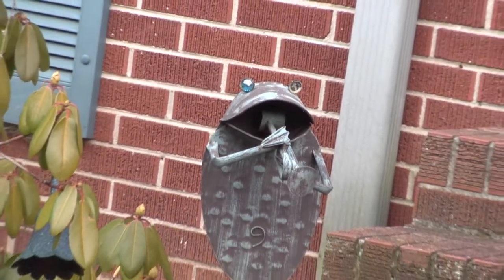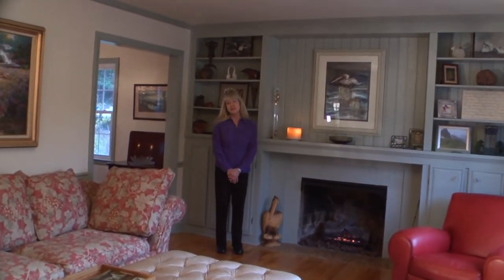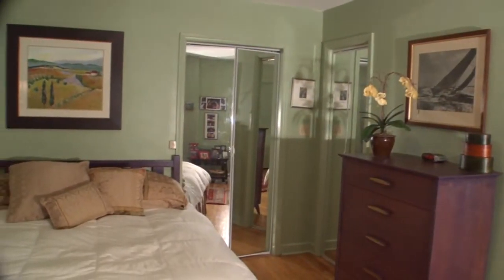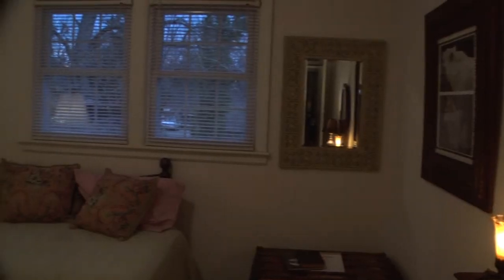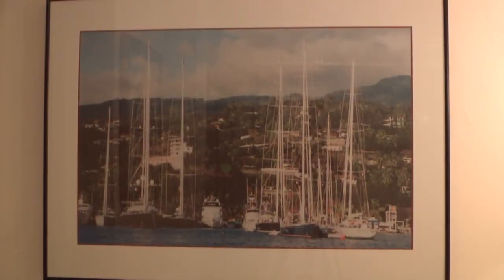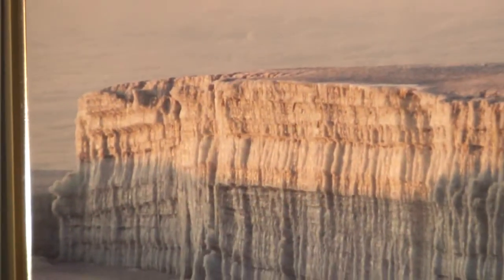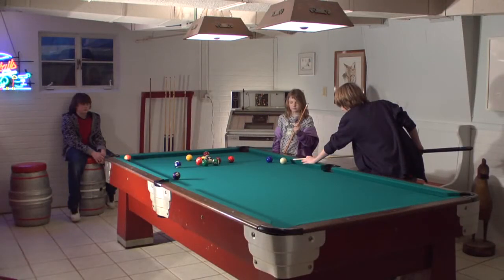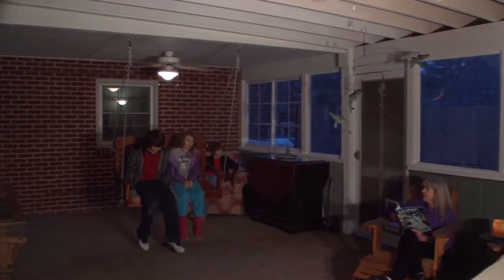1618 Orleans Ave